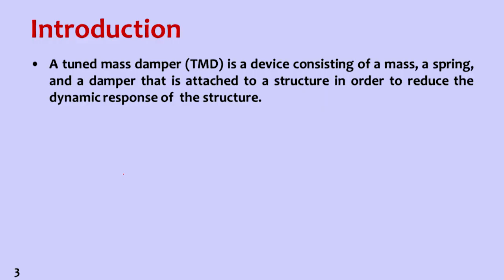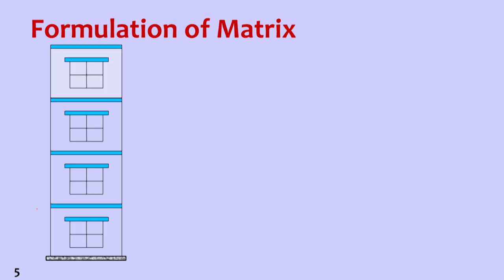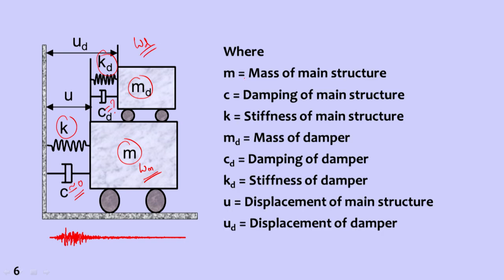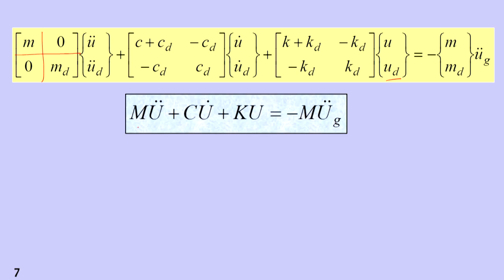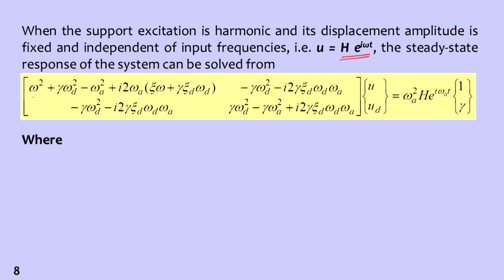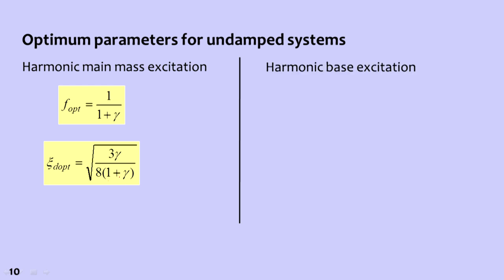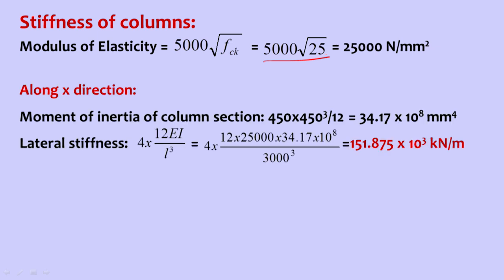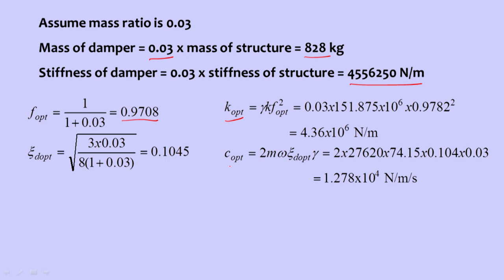W12M04 Tuned Mass Damper